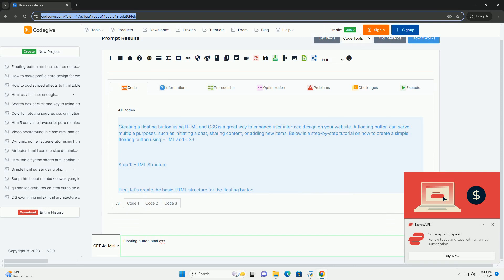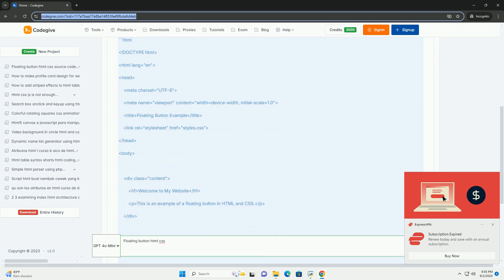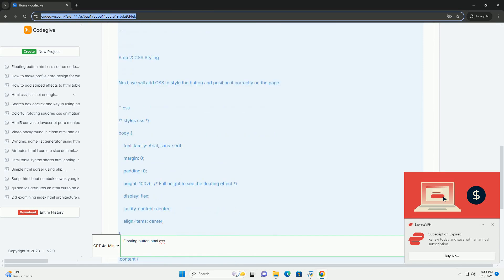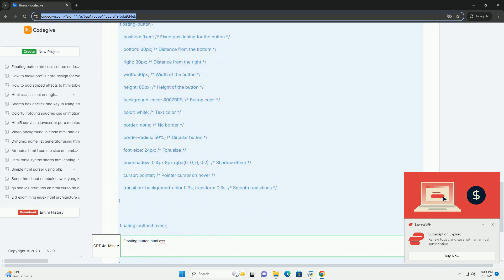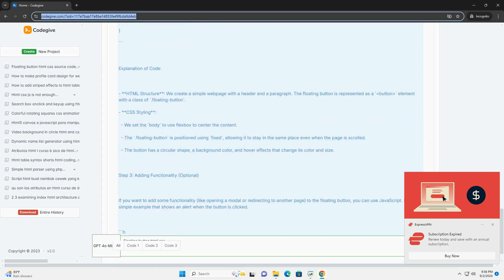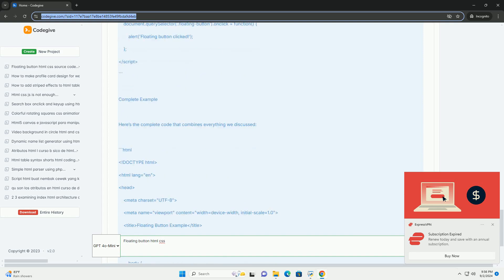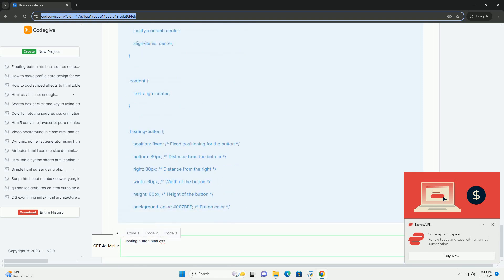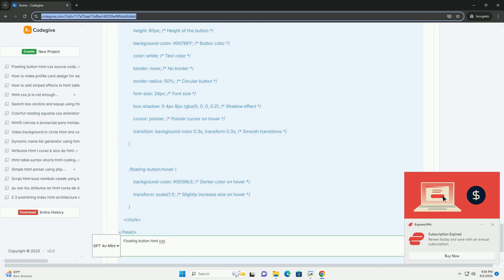Floating button html css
a floating button is a user interface element that remains visible on the screen as users scroll through a webpage. typically circular and often located in a corner of the screen, these buttons are designed to provide quick access to a specific action, such as adding content, initiating a chat, or navigating to a particular section. the design is usually minimalist, ensuring it doesn't distract from the main content. implementing a floating button involves combining html and css, where html defines the button's structure, while css is used for styling, including positioning, colors, and animations. the button can also be enhanced with javascript for interactive features like smooth scrolling or dynamic visibility. overall, floating buttons improve user experience by making essential actions readily accessible without cluttering the interface. they are widely used in mobile applications and responsive web designs, catering to the growing need for efficient navigation in digital platforms.

python button command with arguments
python button press
python button command
python button color
python button

python cssselect
python cssutils